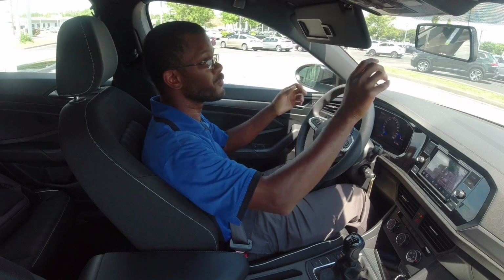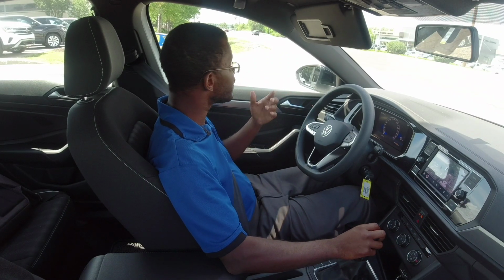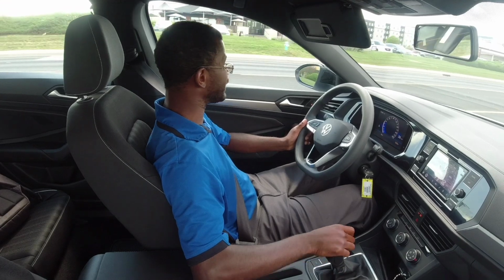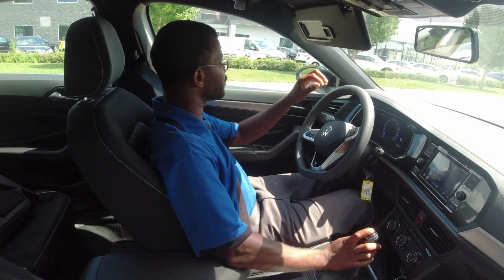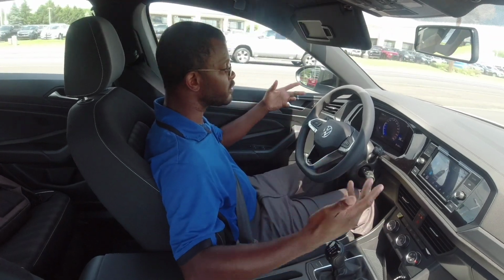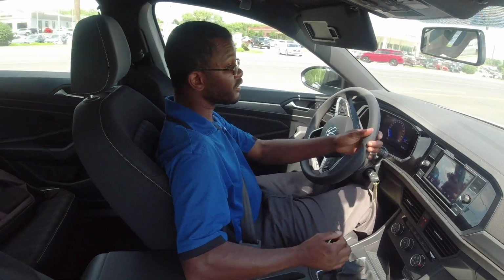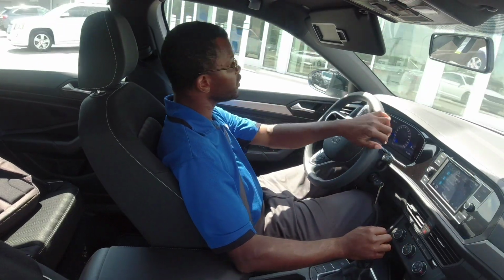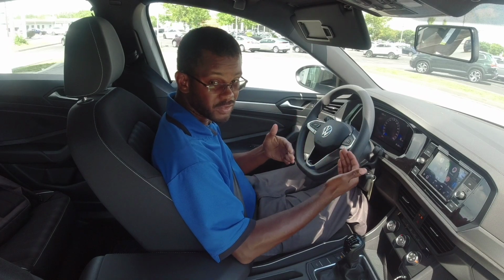2022 VW Jetta 1.5T Sport MANUAL Test Drive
We finally got our first 2022 Jetta with a manual transmission! It's the 1.5T Sport with black grill, mirror caps, door trim and 17in alloy wheels for a sportier look than other Jettas. It also gets the XDS just like the R-Line did! Still a good driving car, just more value and nice little updates.